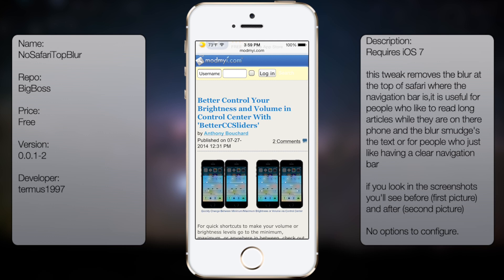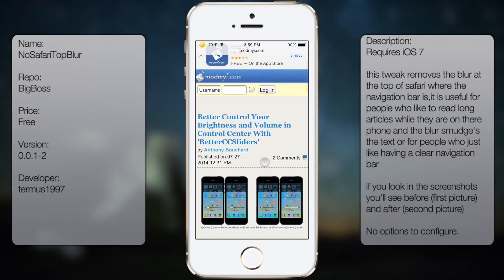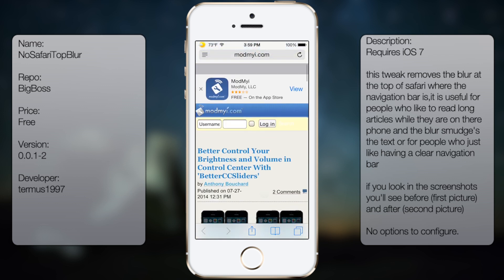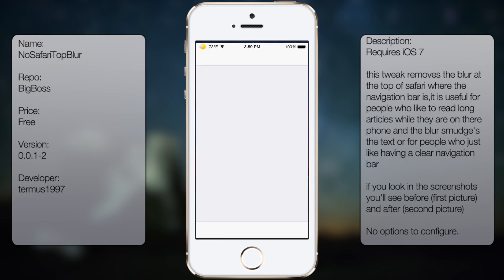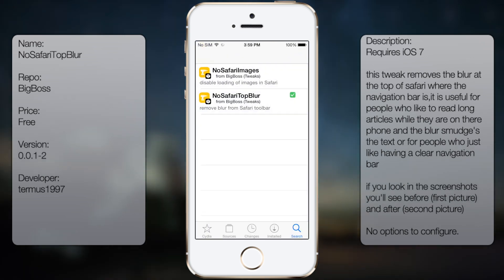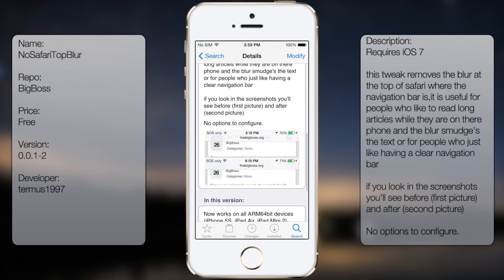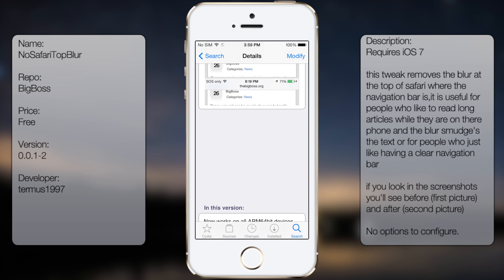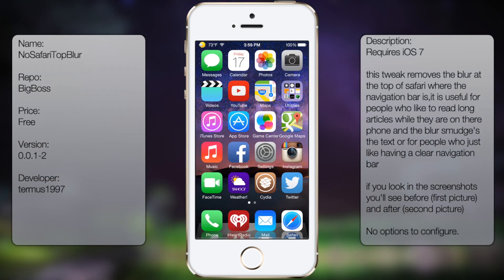NoSafariTopBlur: Removes the Blur Effect From Safari's Navigation Bar in iOS 7